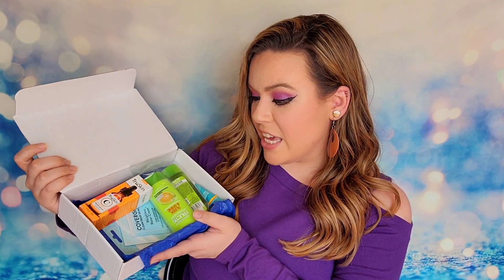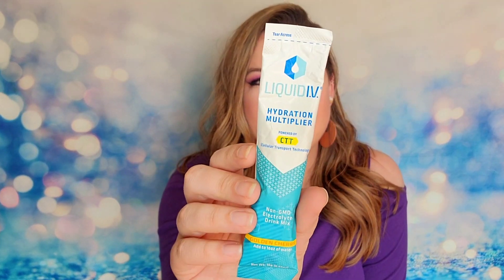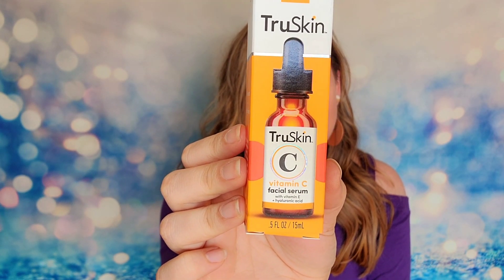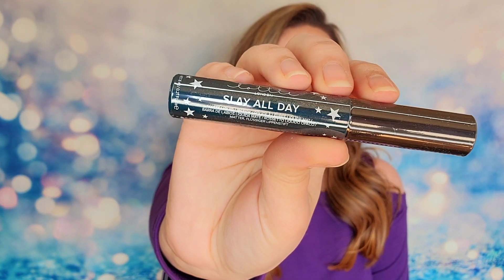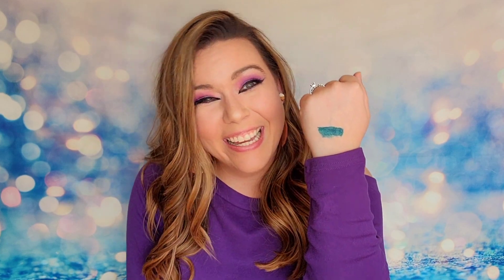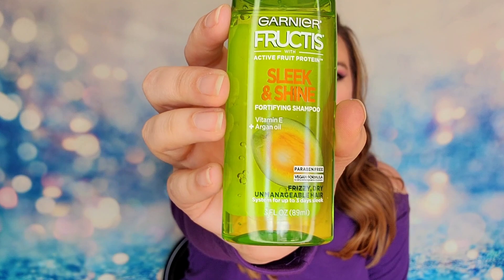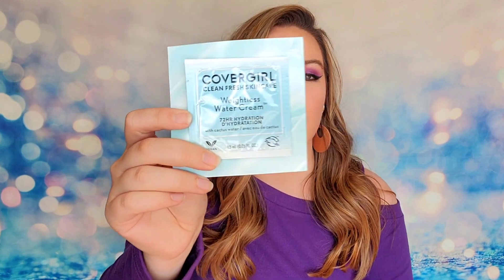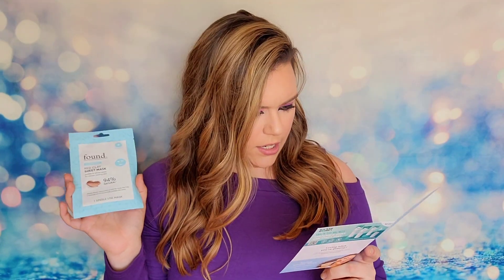Walmart Beauty Box Unboxing Spring 2022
Walmart Beauty Box for Spring 2022-

The Facts: This box costs $7 a quarter and is a random assortment of beauty products. This box is catered to women, however Walmart does offer a separate box for men also.

To sign up for this subscription box,

Let me know what you guys think of this unboxing!

Subscription Sisters
c/o Sydney Schnabel
1704 N Bell # 154